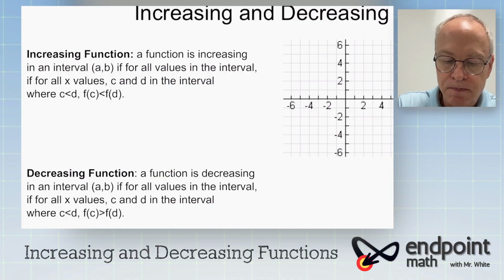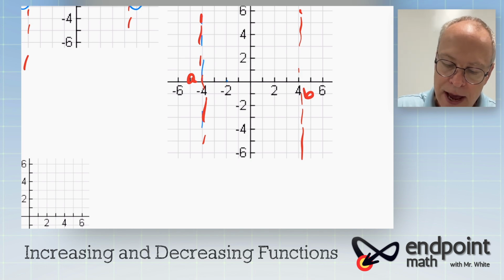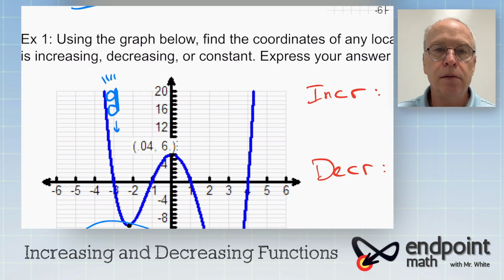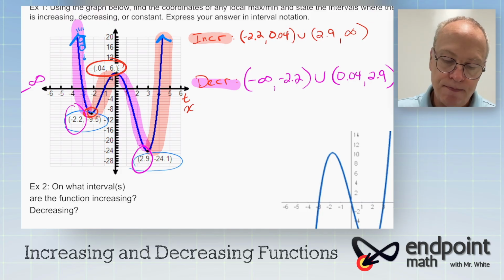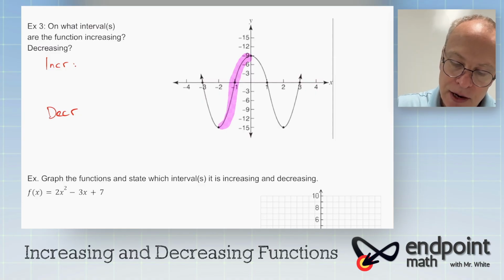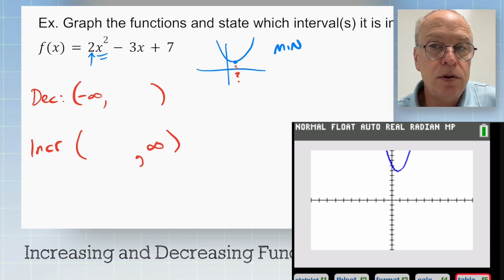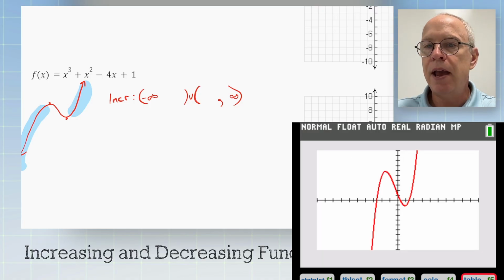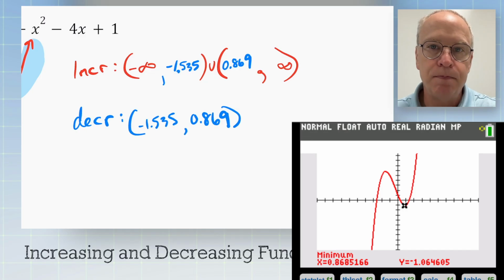Find Intervals of Increasing and Decreasing (including TI Calculator problems)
Given a graph or a function, you can easily find the intervals on which the function is increasing and decreasing using interval notation (with unions.). The are times where technology is helpful to find the mins and maxes, so this video includes two examples using a TI to find the decimal x values.

Remember -- you are ONLY concerned about the x values (the "when") where the function is increasing and decreasing.